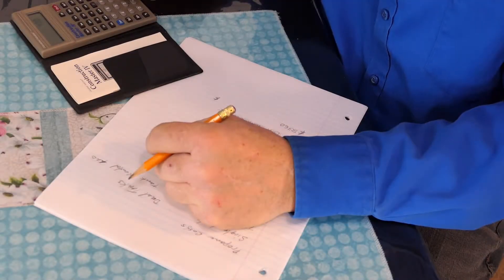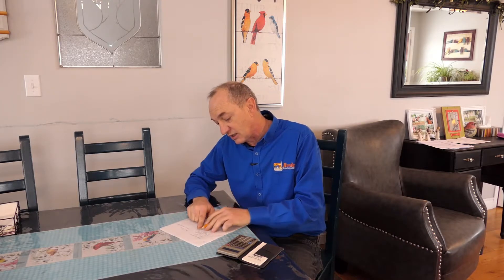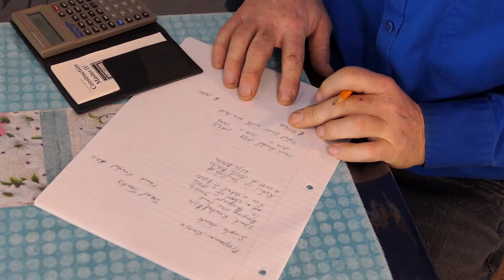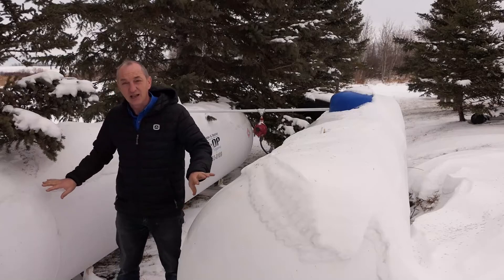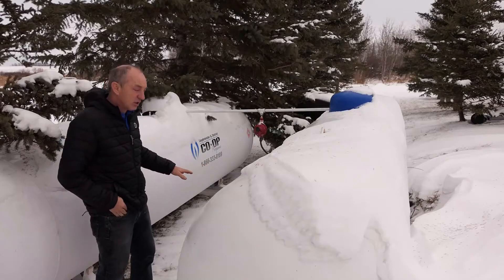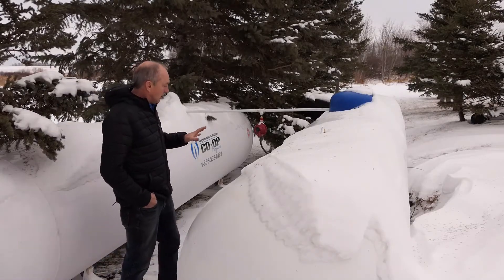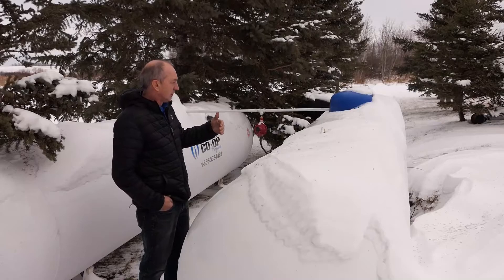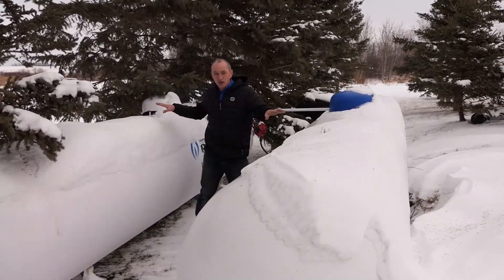Savings idea for propane heating costs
By purchasing your propane in the summer you can save big, here's how